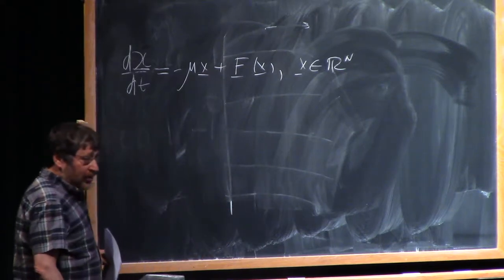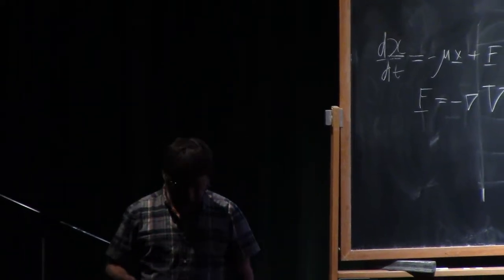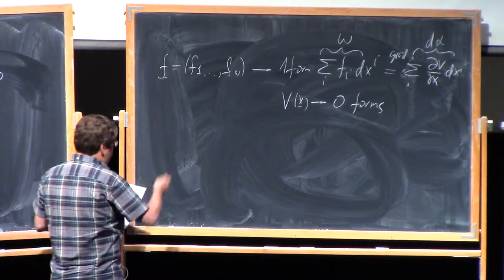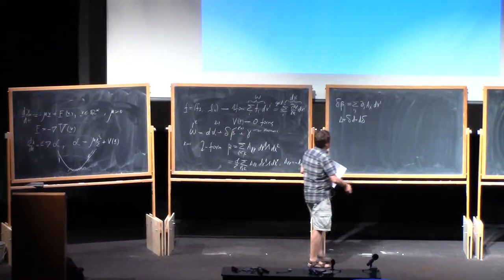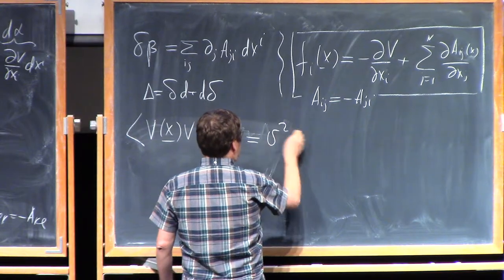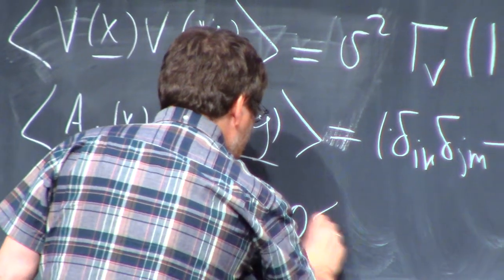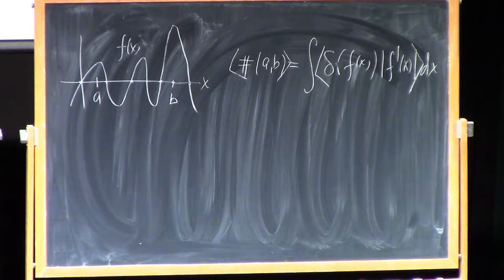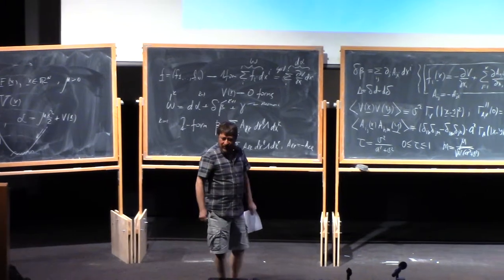Yan Fyodorov (3.1) Counting equilibria in complex systems via random matrices, part 3.1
Yan Fyodorov, King’s College London, London.

How many equilibria will a large complex system, modeled by N randomly coupled autonomous nonlinear differential equations typically have? How many of those equilibria are stable, that is are local attractors of the nearby trajectories? These questions arise in many applications and can be partly answered by employing the methods of Random Matrix Theory. The lectures outline these recent developments.

Lecture presented at the 27th Annual PCMI Summer Session, Random Matrices, held June 25 – July 15, 2017. The residential, three-week Summer Session is the flagship activity of the IAS/Park City Mathematics Institute (PCMI).